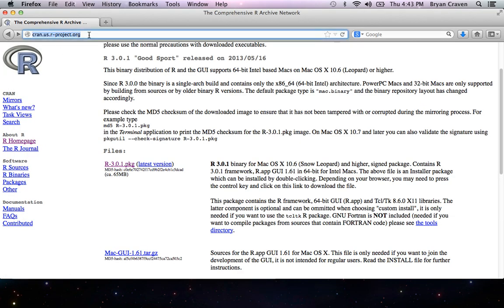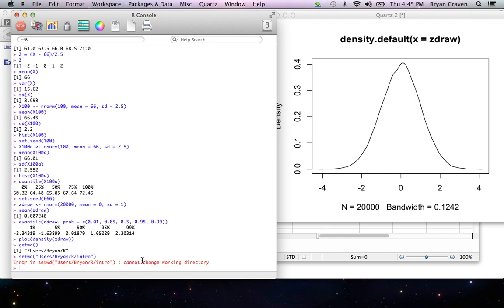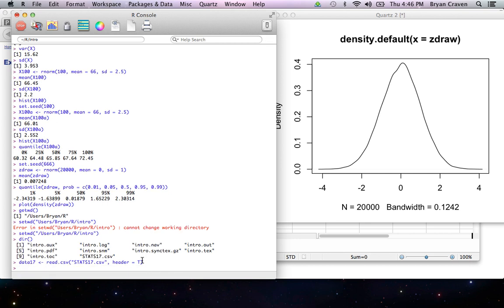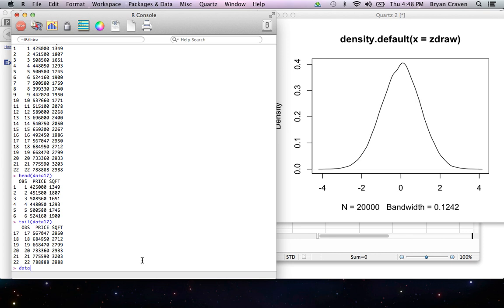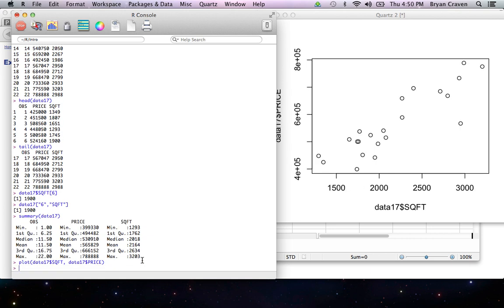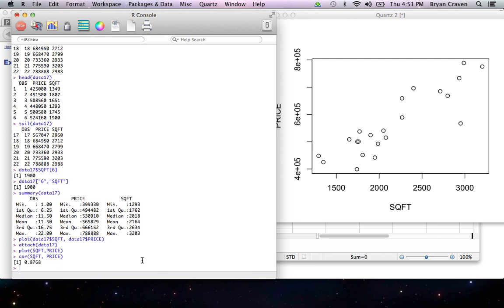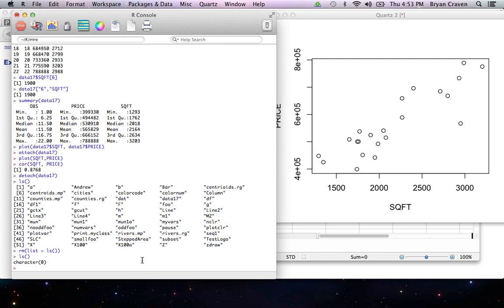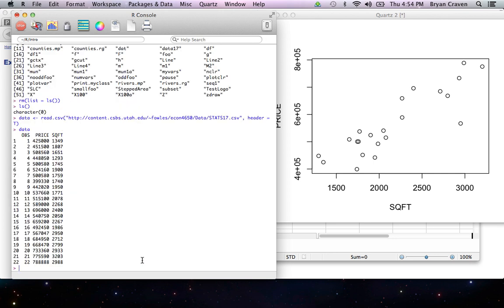mac intro 2